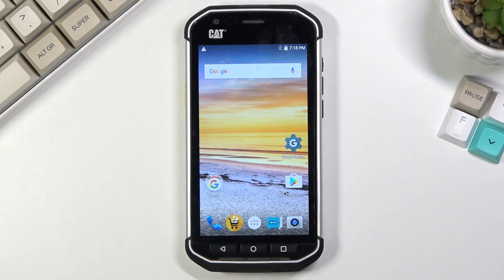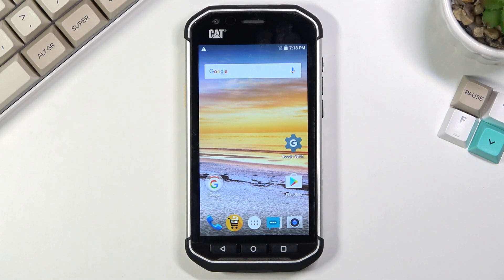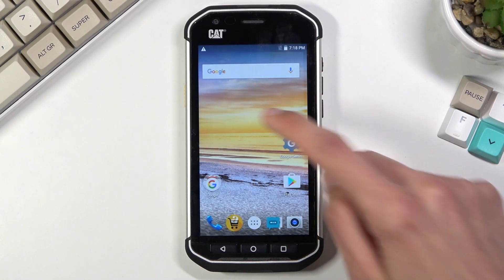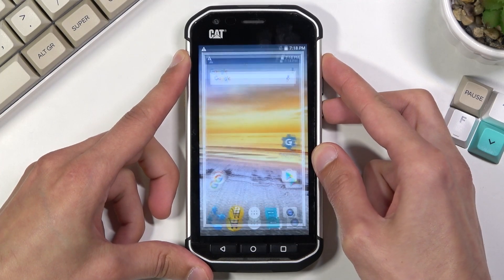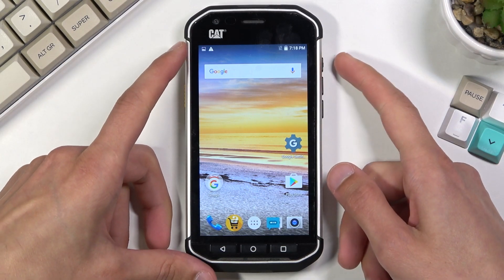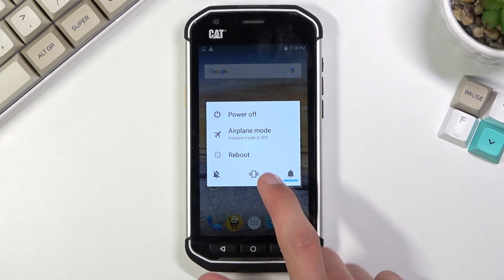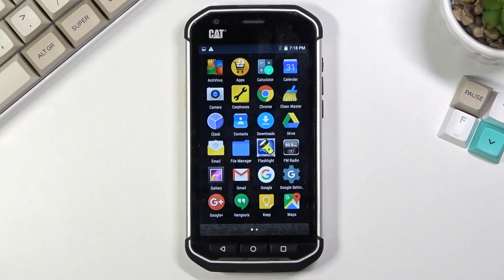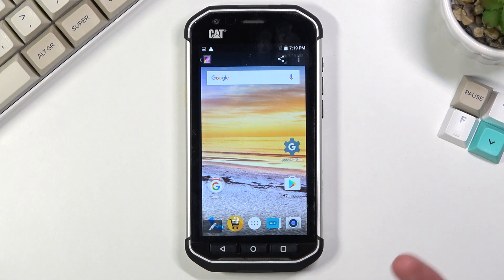How to Take Screenshot on CAT S40 – Save Screenshot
Hi Everyone! Find out how to take a screenshot on your CAT S40 by opening our video tutorial. The question of how to take a screenshot sometimes catches us by surprise when it is necessary to share a screen image with friends or send visual confirmation of calls made to an employer. Because, often, when buying a new phone, not everyone knows how to take a screenshot of the screen on their smartphone or, as it is also called, a print screen. In fact, the process of creating a screenshot is extremely simple. To visually see how to do this - open our video. To find more information visit our HardReset.info YT channel and discover many useful tutorials for CAT S40.

How to Capture Screen on CAT S40?
How to Make a Screenshot on CAT S40?
How to Create a Screenshot on CAT S40?